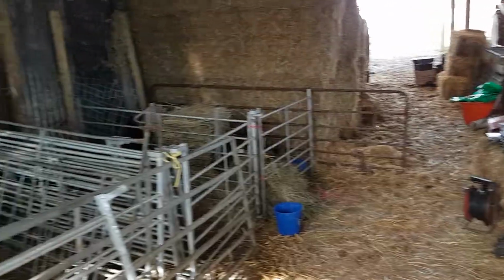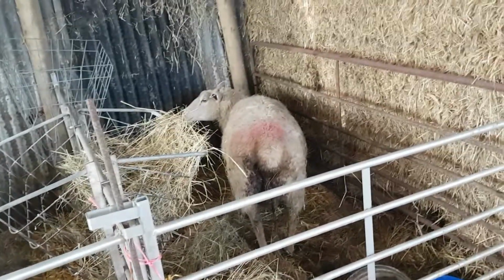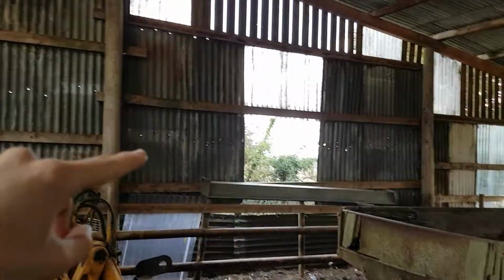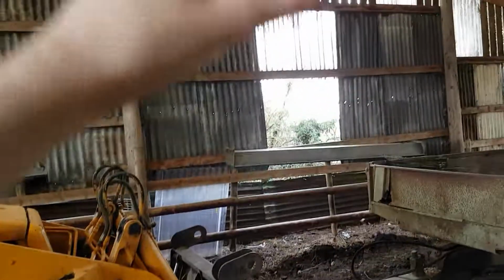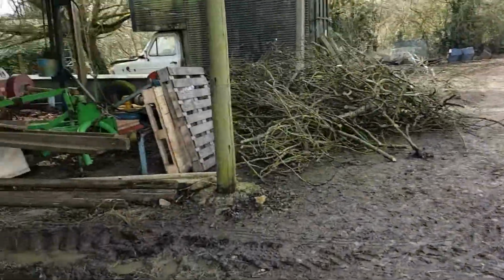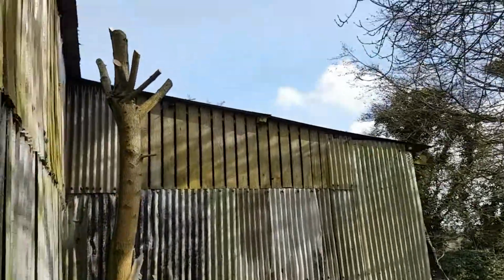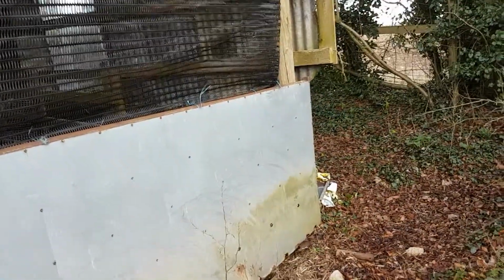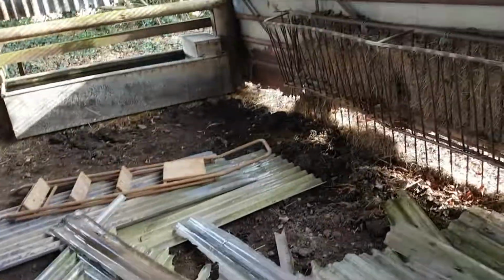Ewe lambed early and showing work done to the barn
In this video I tell u about a ewe that lambed early and lost the lambs and show u what i have done to the barn